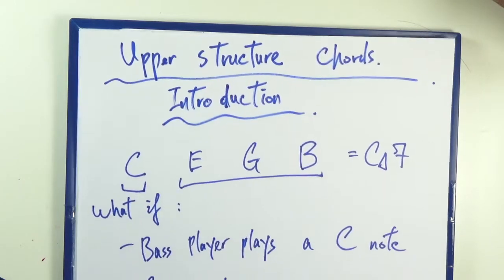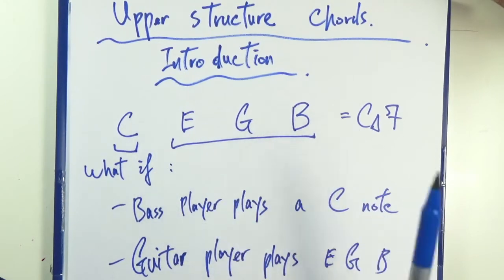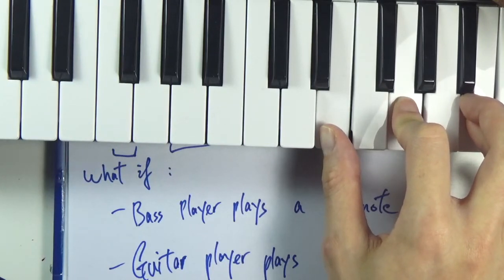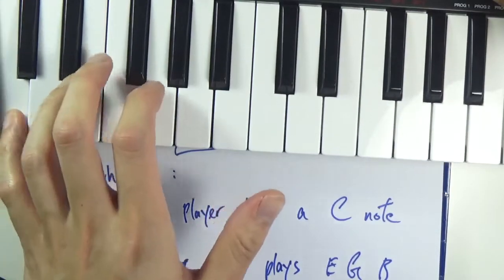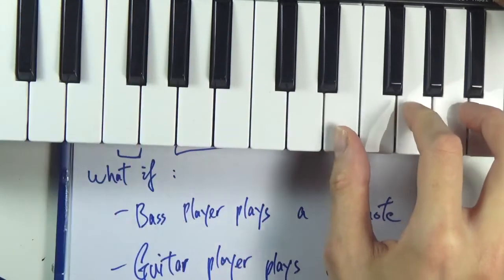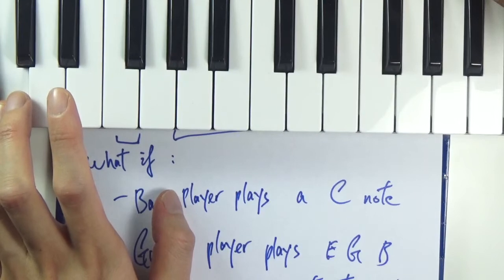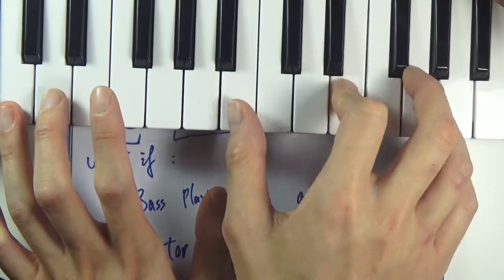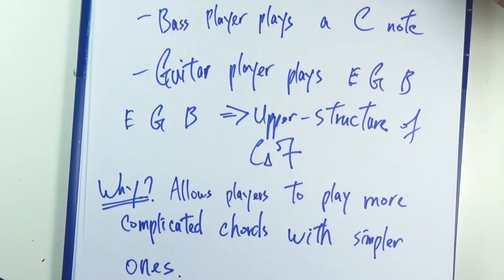Ch 7D Part 1 Upper Structure chord intro